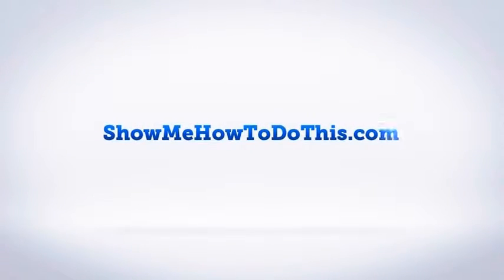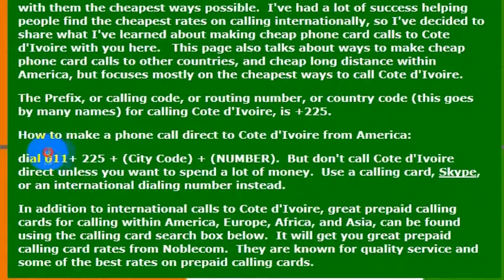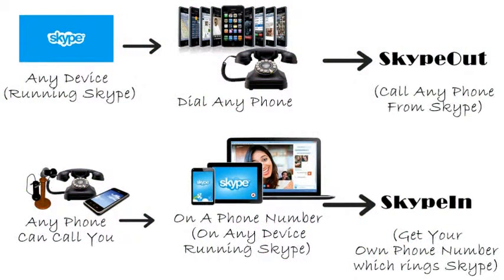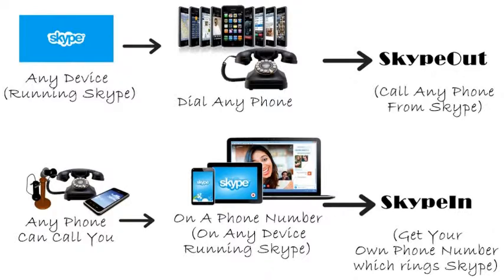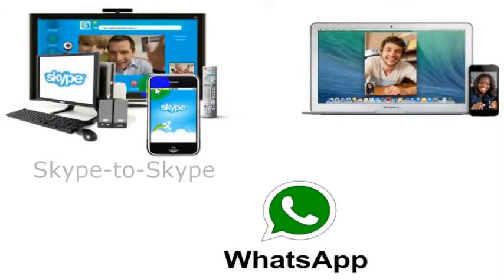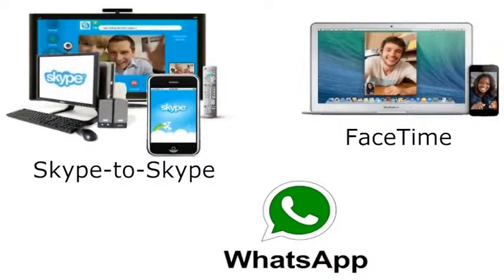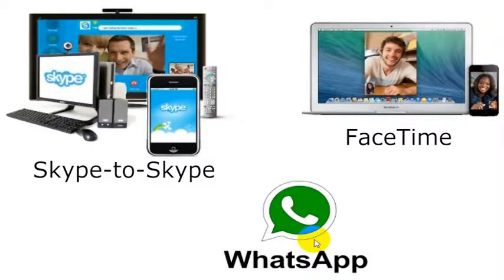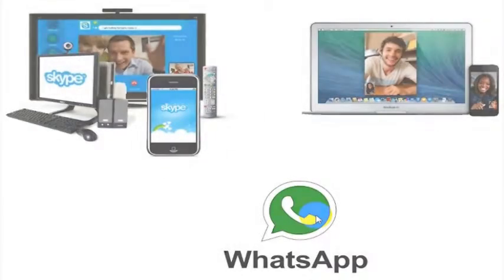How To Call the Ivory Coast From America (USA)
How to call Ivory Coast from anywhere in the United States